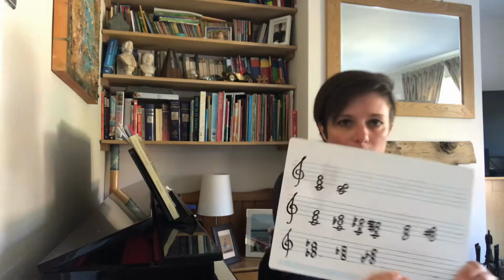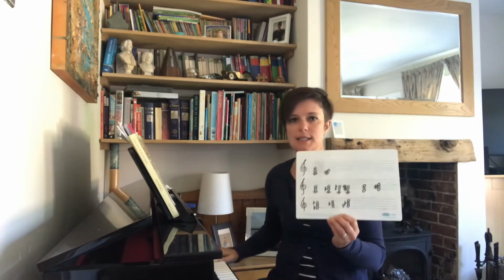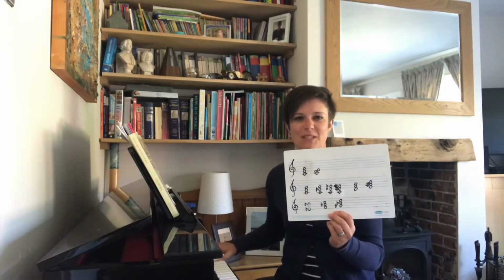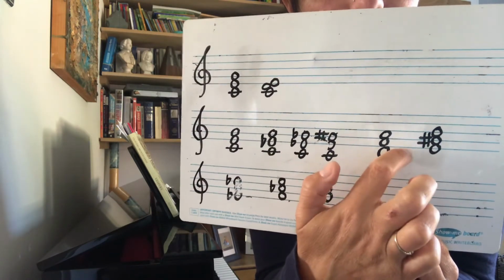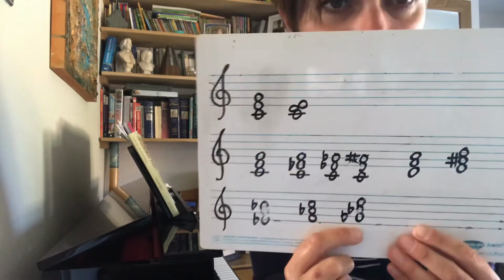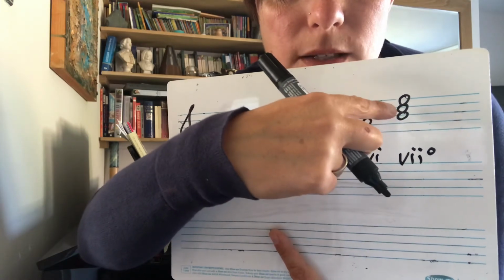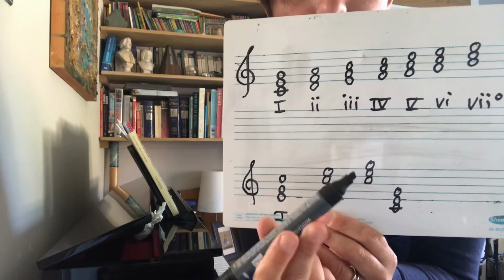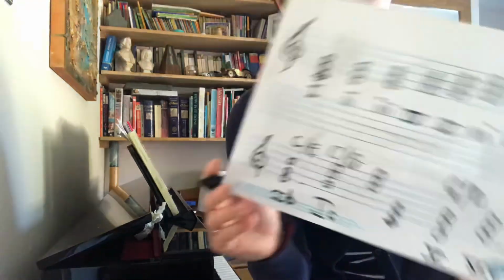Langton Boys Lesson on Chords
Description of the theory behind chords